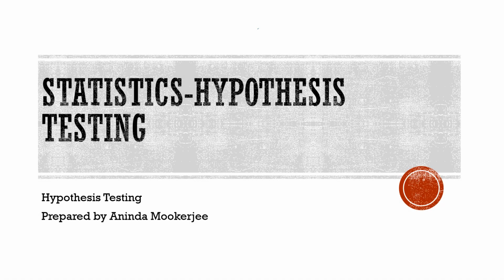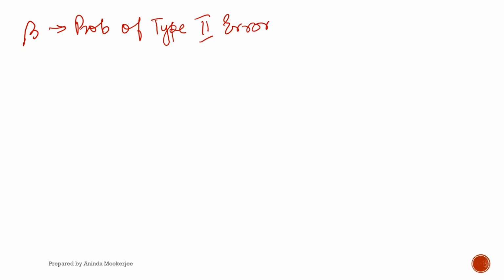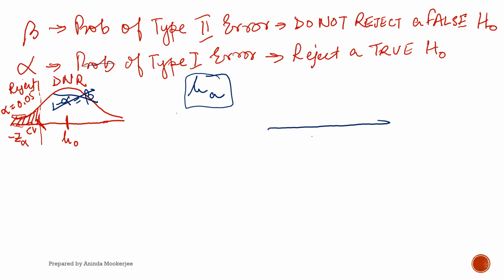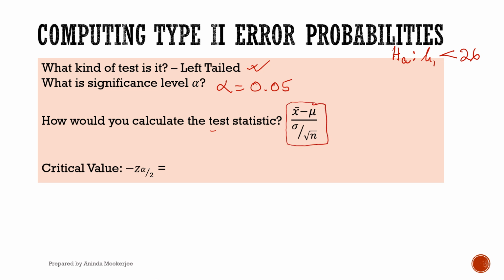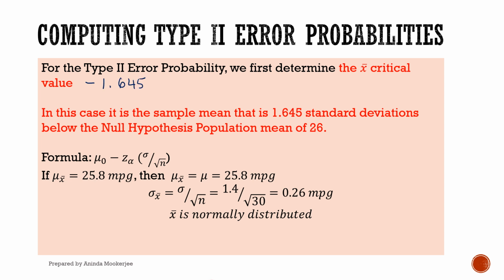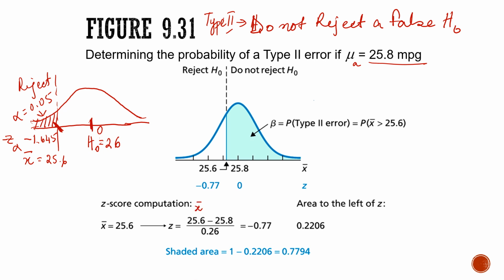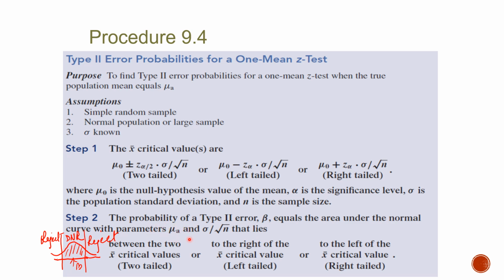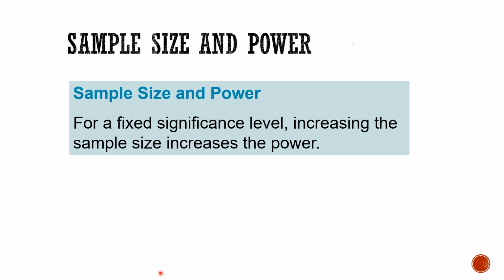Statistics 1: Chapter 9 Lecture - Hypothesis Testing Type II Error Probability